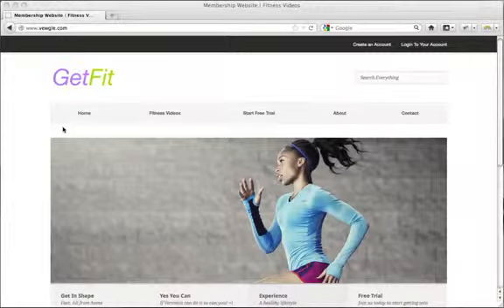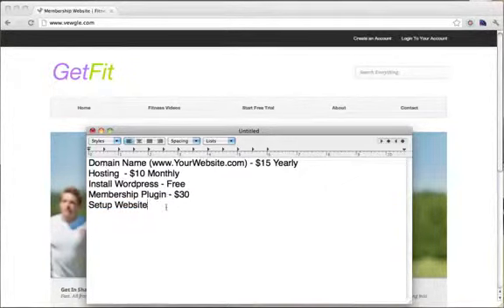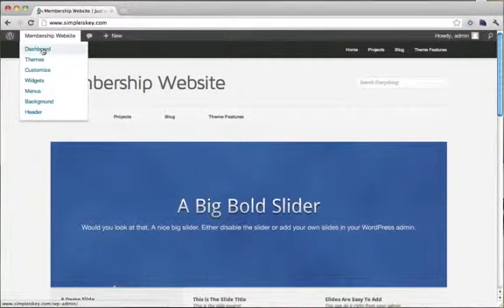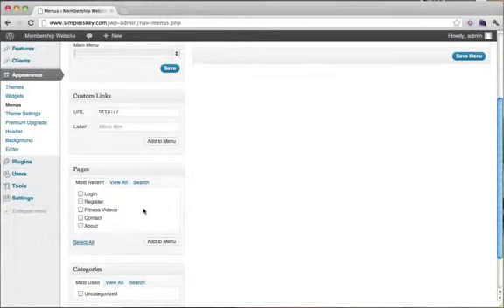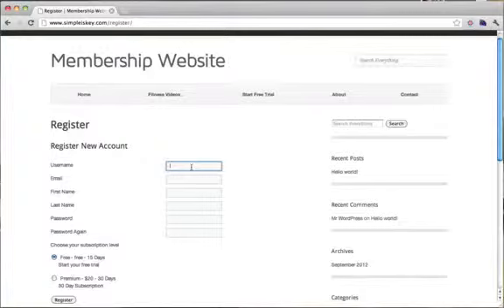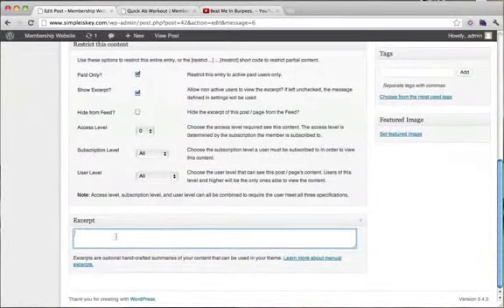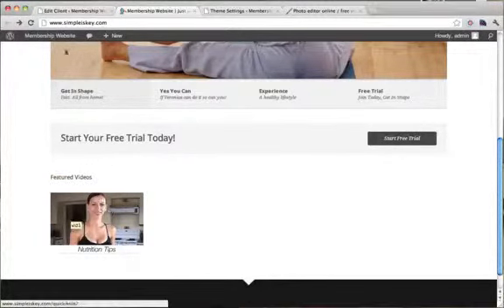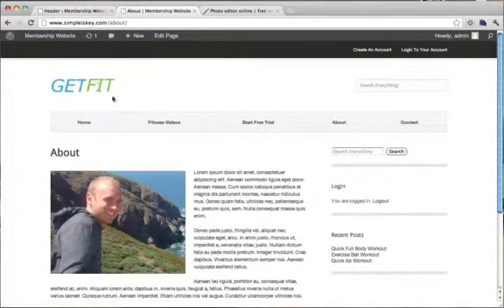Create a Membership Website in Wordpress - No Coding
Hey everyone
In this video will help you learn how to create a membership website using wordpress, how to use membership plugin in wordpress without code
Video for beginner and developer using wordpress cms